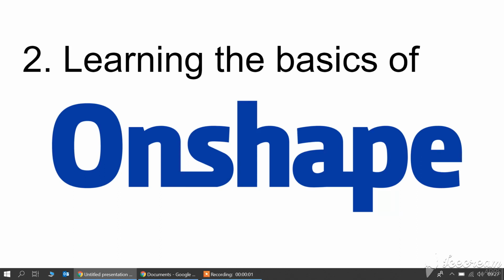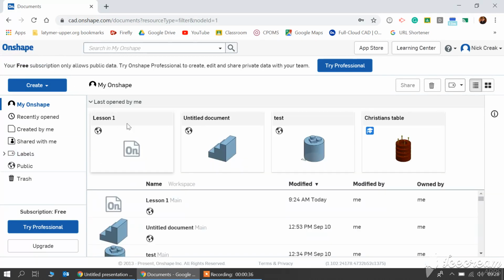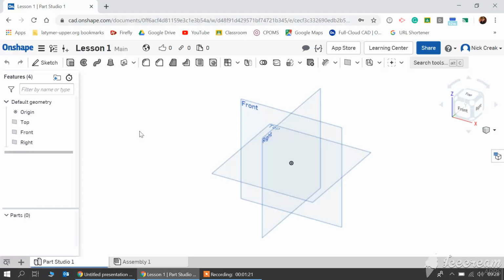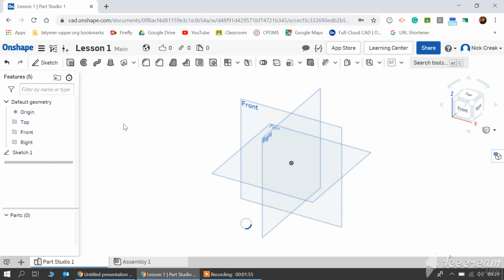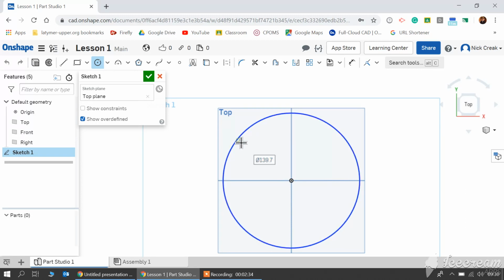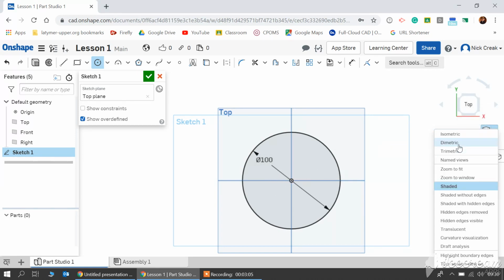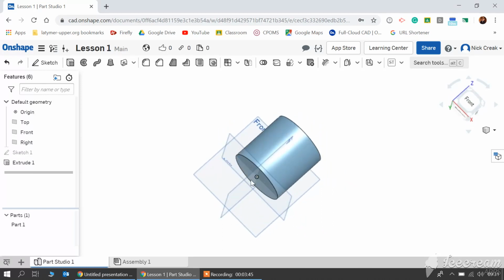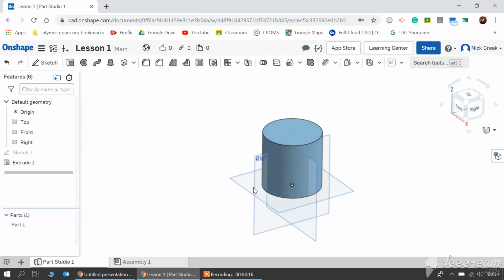The Basics of Onshape Video 2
Select a Surface.
Create a Sketch
Draw in 2D accurately
Set Dimensions
Extrude to add material and turn 2D drawings into 3D solids.
Extrude to remove material.